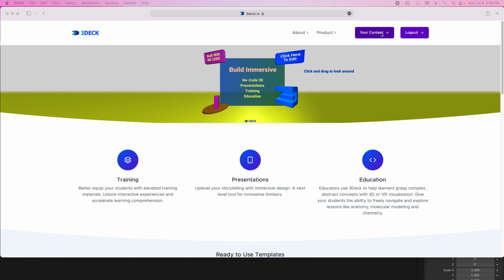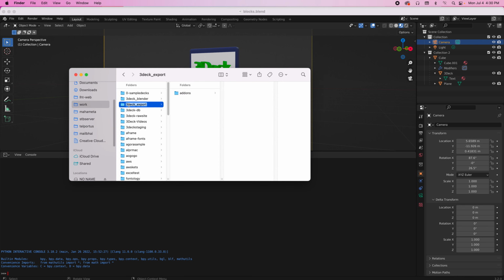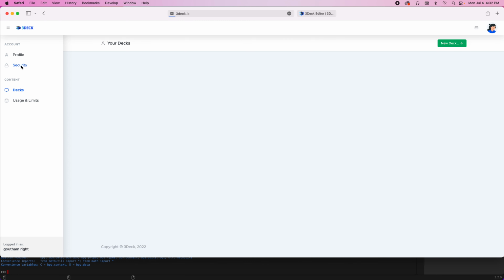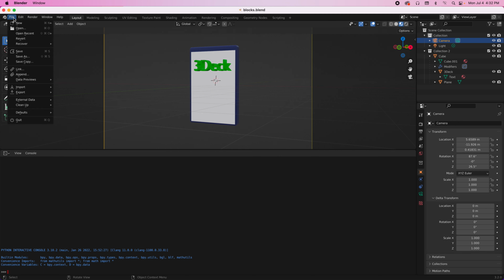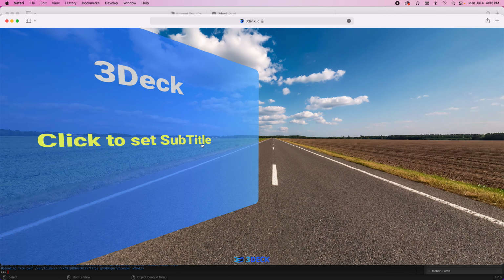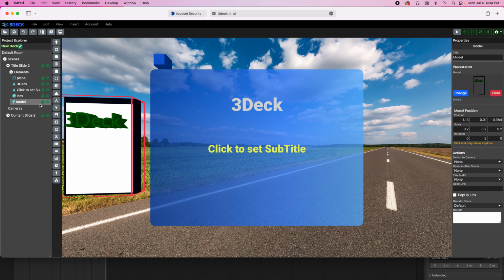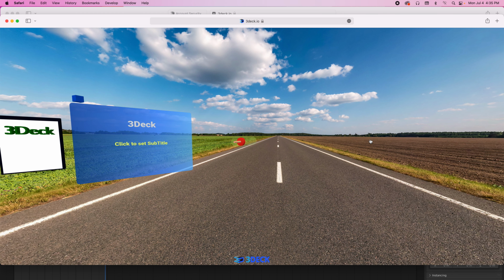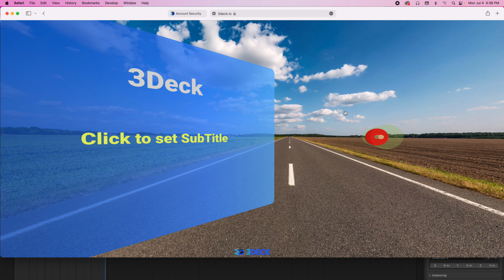Importing from Blender Directly